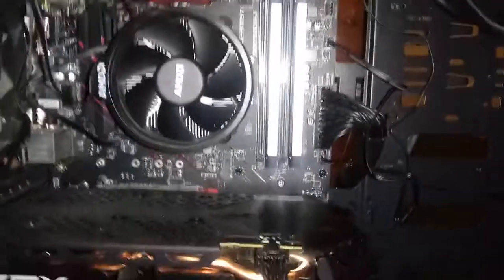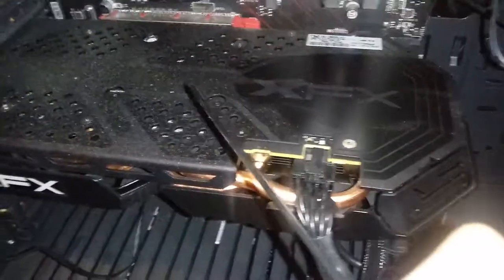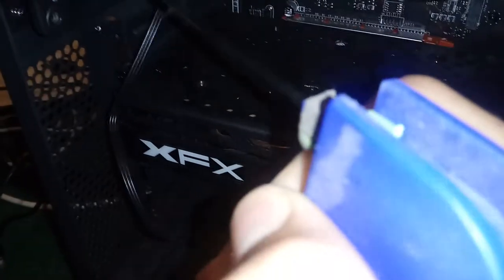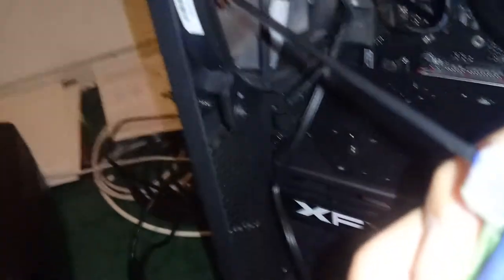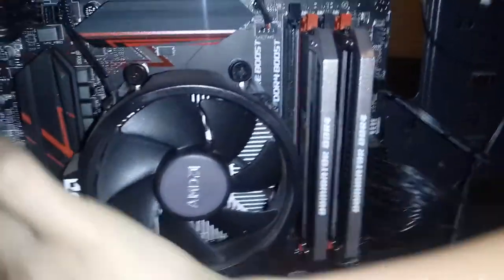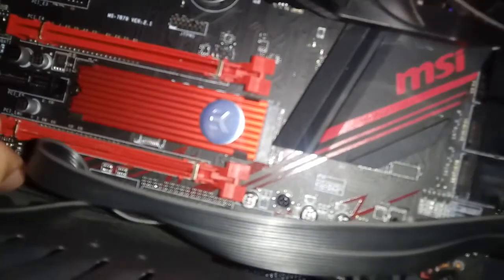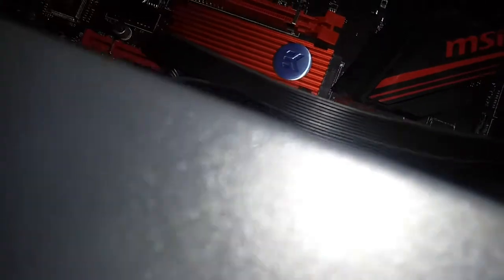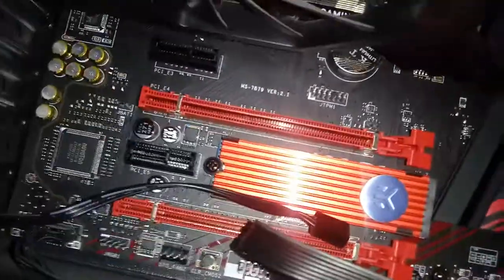my computer needs to be cleaned. time to get out the soap and water!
Well, it's time to clean my computer! Although it's almost a year old, there is some dust in it. However, there is no harm if we clean a few spots that have dust on them, right?